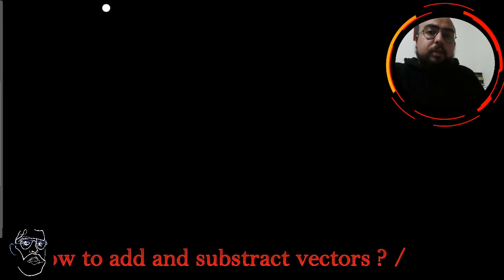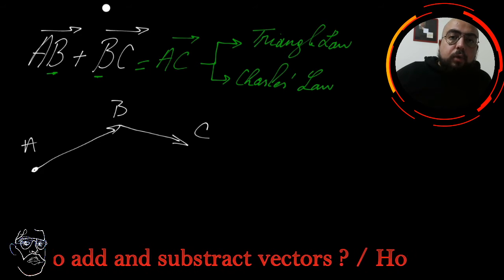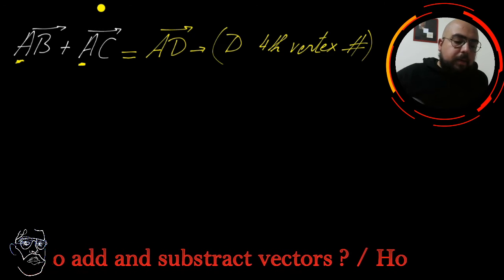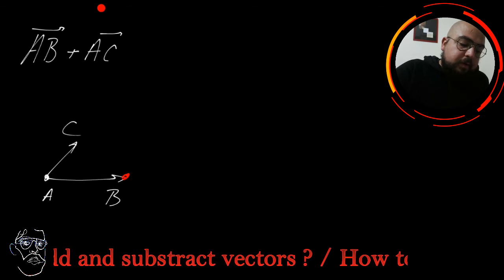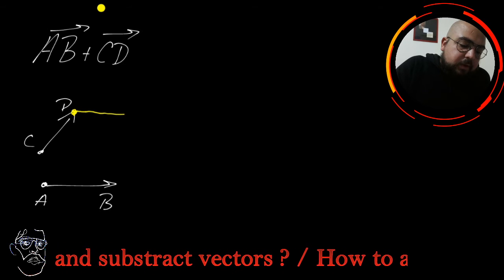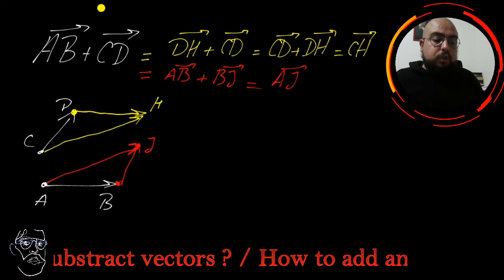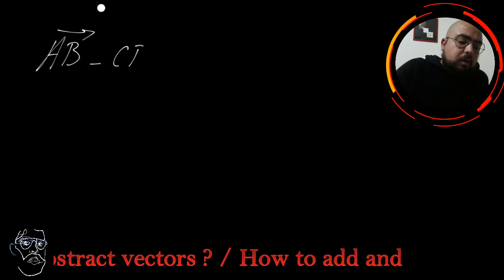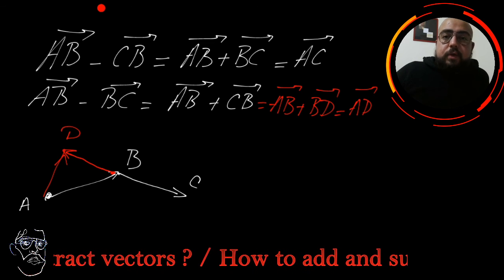How to add and substract vectors ? | Pros-tutor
In this video you will learn about :
The addition of two consecutive vectors by using the triangle rule or Chasles rule.
The addition of two vectors having the same origin by completing the parallelogram.